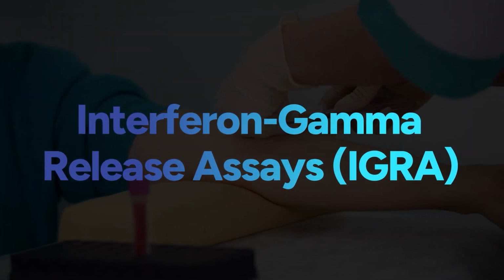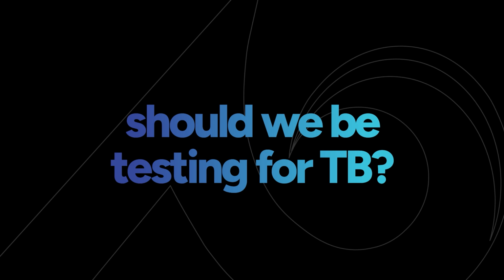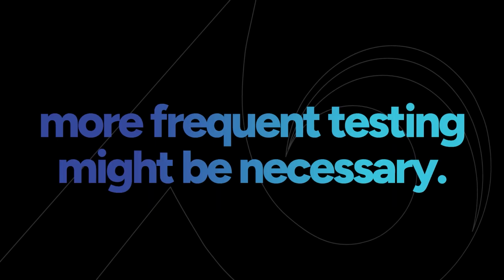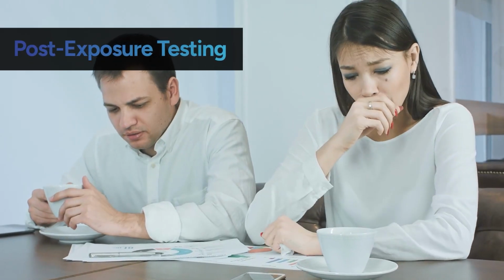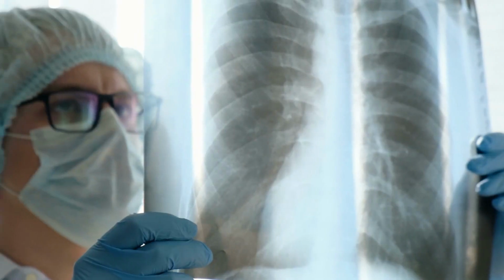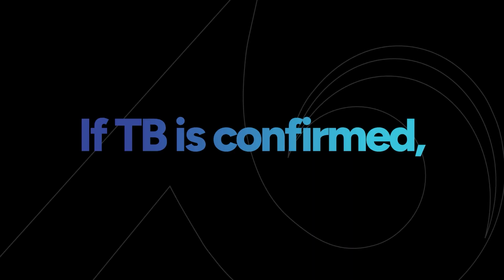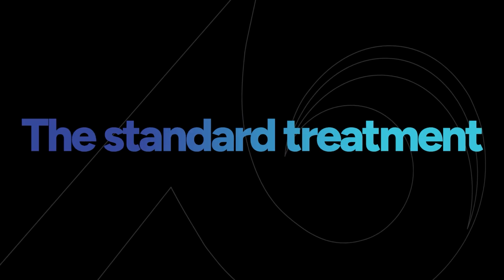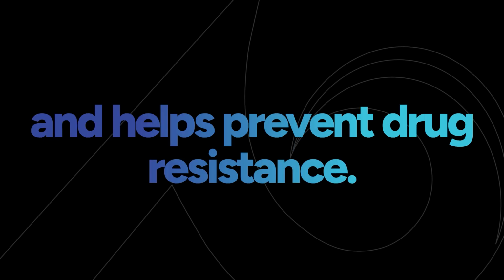Tuberculosis Prevention and Control: Workplace Safety and Health Management Training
Mitigating the risks of Tuberculosis (TB) exposure is essential in high-risk work environments. This "Tuberculosis Prevention and Control" course provides you with vital skills and knowledge to keep your workplace safe. Based on OSHA and CDC guidelines, this training covers TB health surveillance, medical management, and essential prevention strategies for controlling TB spread. You’ll learn the steps for early detection, handling isolation cases, and using Personal Protective Equipment (PPE) effectively, ensuring you and your team are well-prepared for any TB exposure risks.

What You’ll Learn:
Recognize environments and activities with TB exposure risks
Apply engineering controls to minimize TB transmission
Select, use, and maintain PPE effectively
Understand isolation protocols and treatment measures for TB cases
Align workplace practices with OSHA and CDC standards for TB control

Course Overview:
Length: 15 minutes
SKU: AT118
Languages: English, Spanish, French
Updated: 2024

Ready to take steps toward safeguarding your workplace from TB? For the full course on Tuberculosis Prevention and Control Training, watch the full course here: